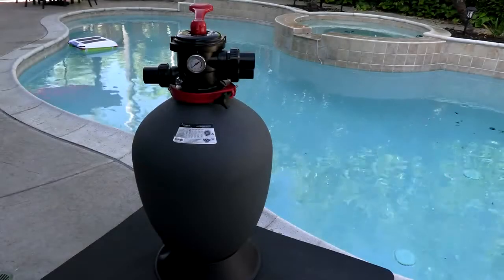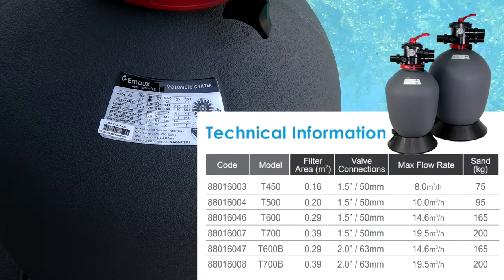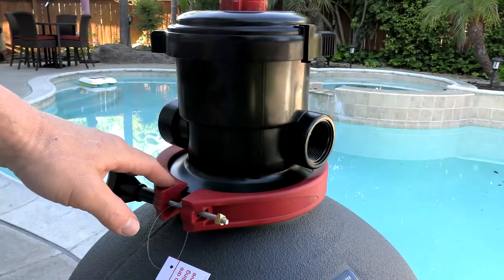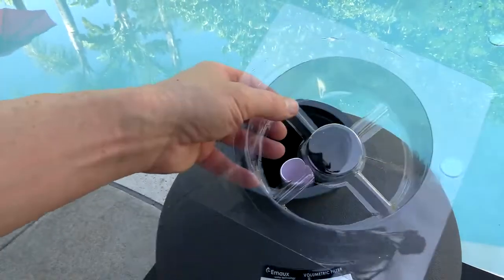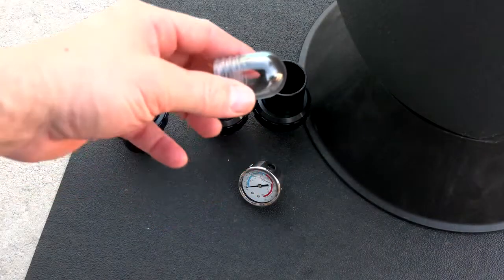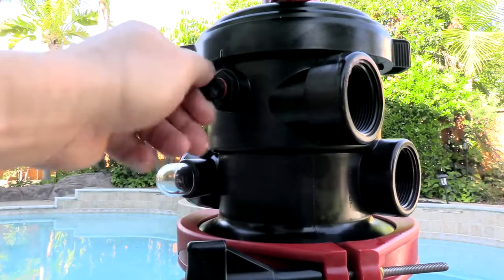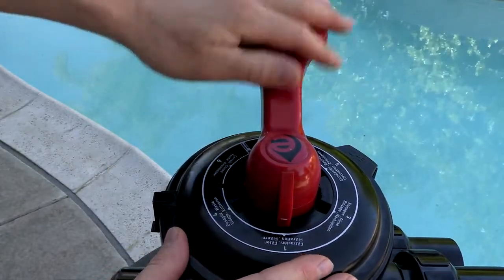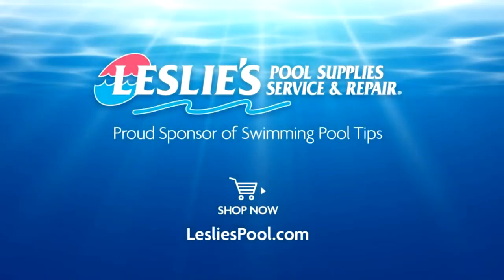Emaux T series Volumetric Sand Filter